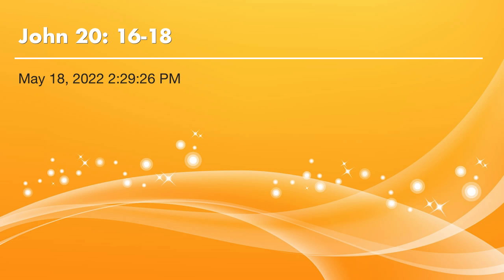John 20: 16-18